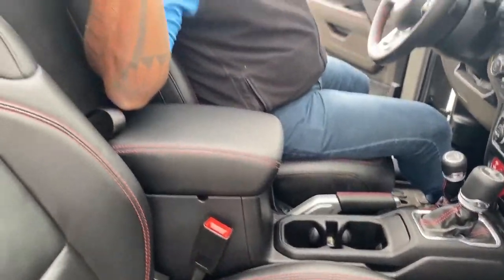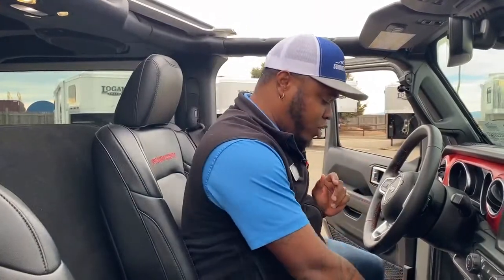Transwest Truck Trailer RV Live With an Awesome 2019 Jeep Wrangler Rubicon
Marlon Live With an Awesome 2019 Jeep Wrangler Rubicon - 5U201123